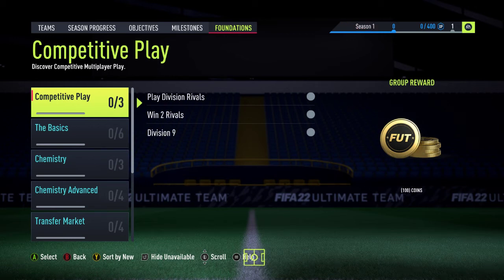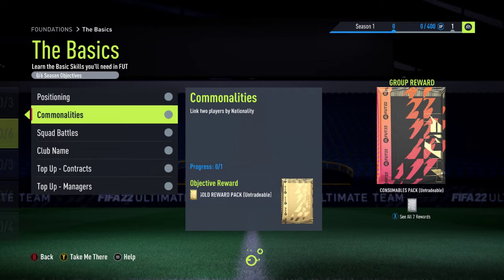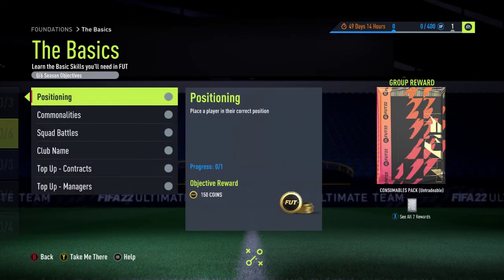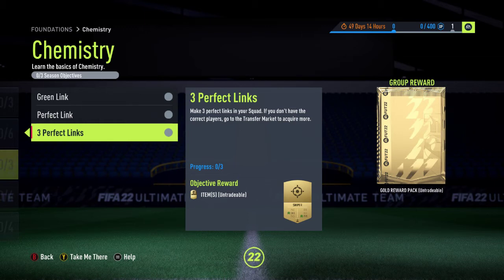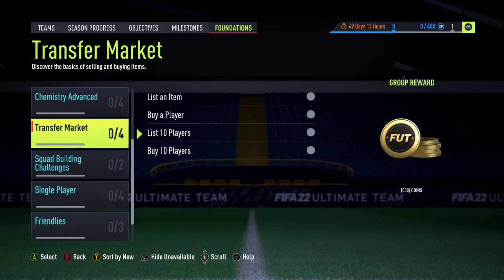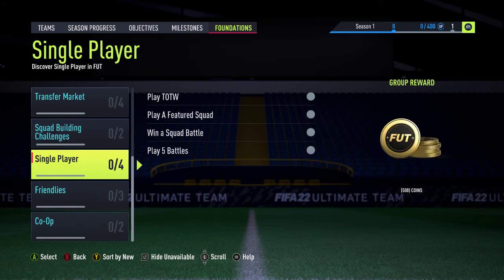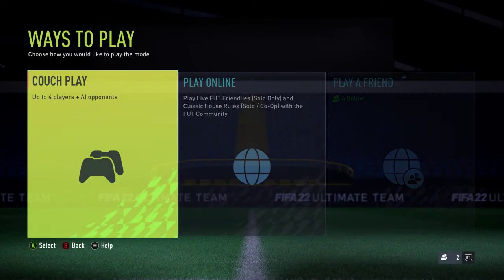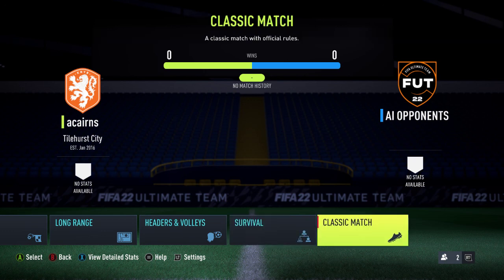Fifa 22 | Exploring the Foundations tab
EA have the foundations tab so that new players to FUT and/or Fifa can get to grip with the basics and understand how the game runs and what's available.